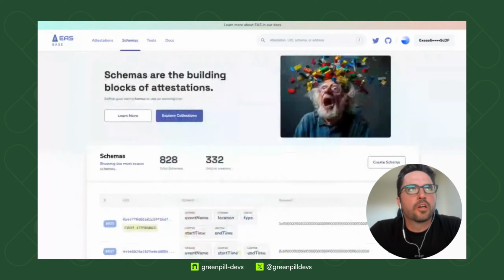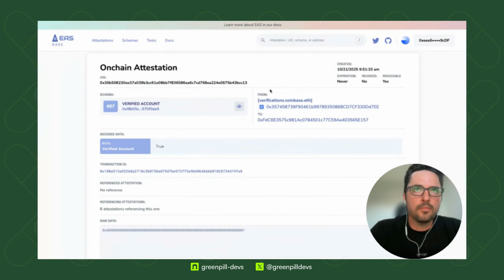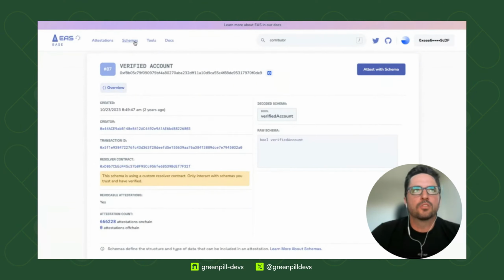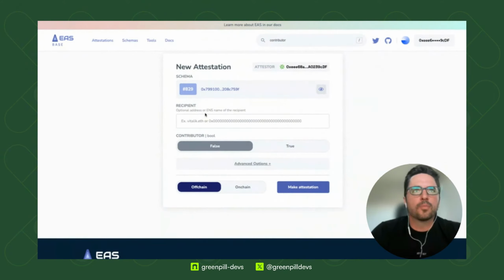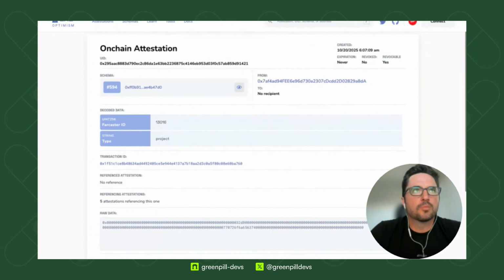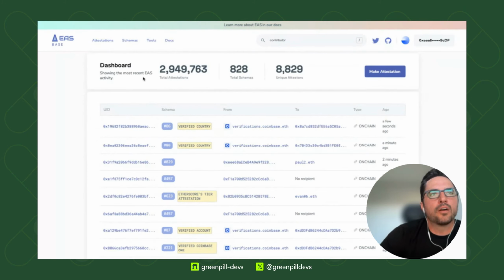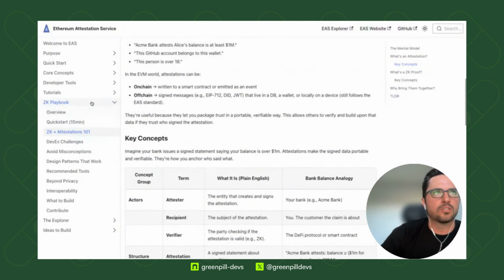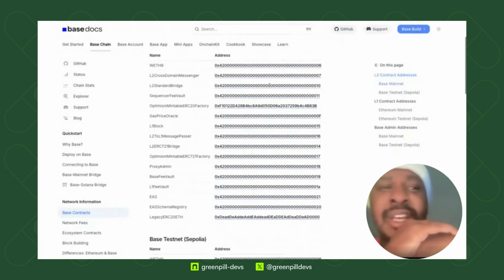EAS | GG24 Public Goods Tooling Showcase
This showcase series features Ethereum Attestation Service (EAS) — the backbone for on-chain reputation.
Learn how attestations power verifiable credentials for builders, DAOs, and funders in the ReFi ecosystem.